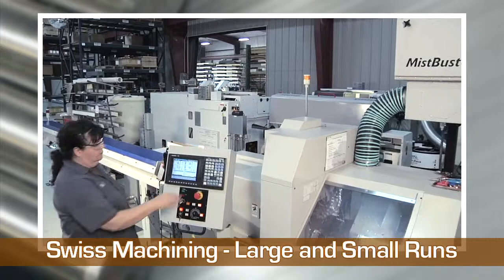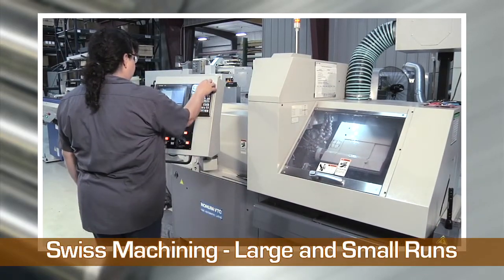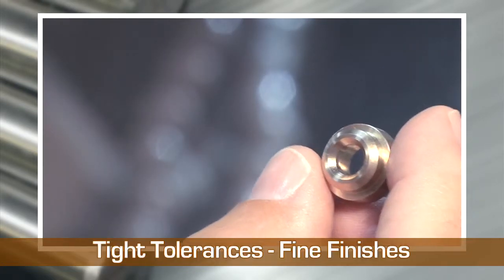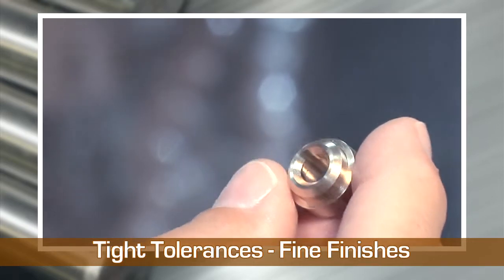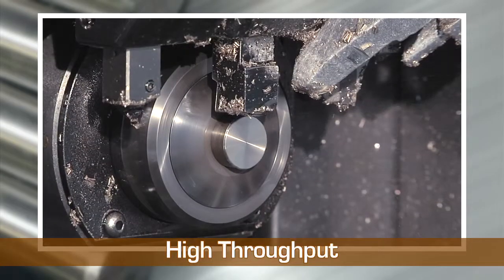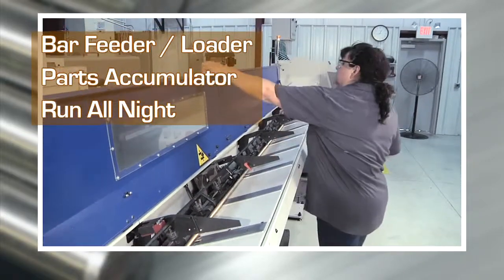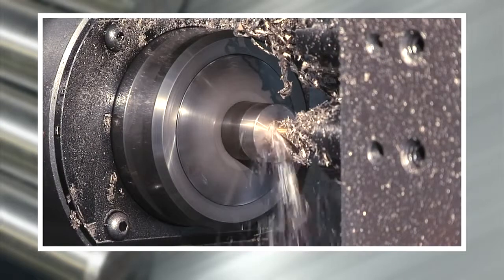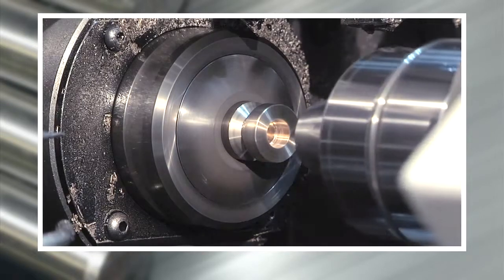CNC Swiss Multi Axis Turning Center for Swiss Machining & Turning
Wisconsin Metal Tech's Swiss machining capabilities allow for easy machining of small-diameter parts with long length-to-diameter ratios, and the ability to consistently hold tolerances of .0004 and surface finishes of 8RA.  We provide reduced cycle time and high throughput in both high-capacity and small-quantity production.  for more information, and contact us to learn more and request a quote for a specific part.